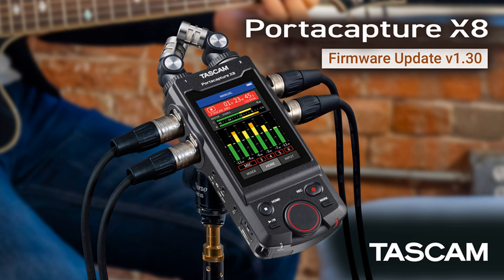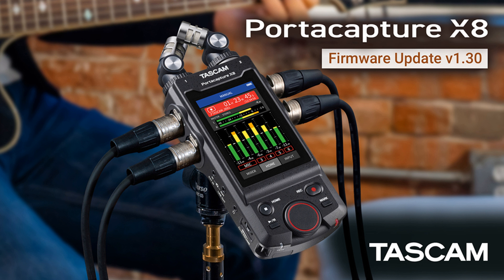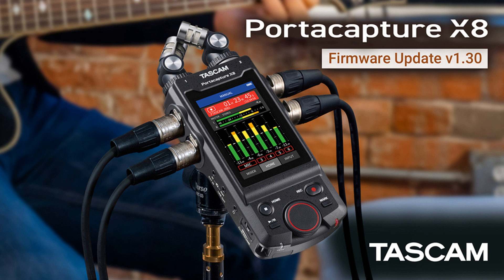Firmware Version 1.30 Expands Functionality of Tascam’s Portacapture X8 High-Resolution Adaptive Mul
Tascam has announced a firmware update to version 1.30, which is intended to provide significant enhancements to the already richly equipped Portacapture X8 portable multi-track recorder.

32-bit float resolution is now also available when using the recorder as a USB audio interface to a DAW (digital Audio Workstation). This facilitates wider dynamic range and higher resolution for better overall audio quality when recording to a computer. The 32-bit float technology enables audio to be dynamically controlled and edited to an extent that is impossible with conventional 16- or 24-bit resolution. Clipped audio segments can easily be corrected and, similarly, low-level audio passages can be adjusted to a higher dB level without raising the noise level.

The firmware update also adds new memory capabilities for device and input settings. Users can now store up to three individual settings on the Launcher main interface as well as up to three input presets for recording apps. This way, preferred and most frequently used configurations can be easily defined and recalled with a tap of the finger.

Also new with firmware v1.30 is the possibility to use Mix Minus with the recorder’s Podcast app. When switched on, a USB audio source can be recorded and monitored by all participants while avoiding an audio feedback loop that would normally occur without Mix Minus. This is particularly important when connecting to a video conference, for example.

Featuring 192-kHz/32-bit float-point audio technology, a 3.5-inch colour touchscreen display, internal 8-track recording, USB audio interface and more, the Portacapture X8 is an exceptional choice for videographers, vlog content producers, media production and music applications to name just a few.